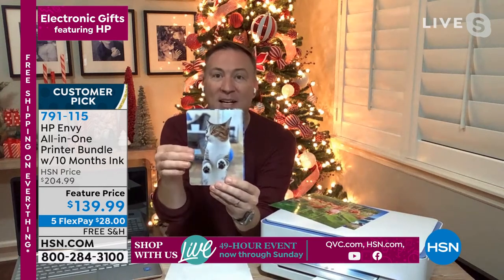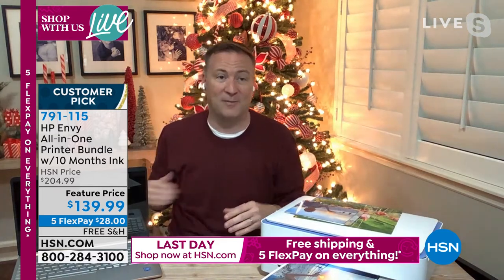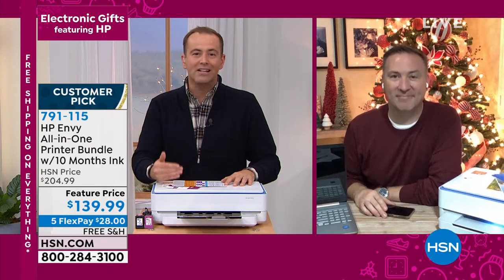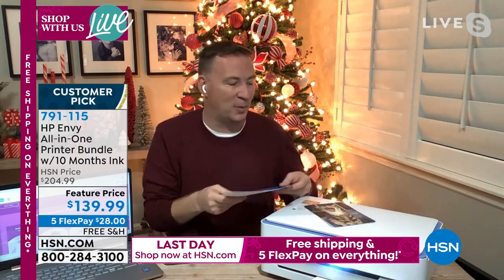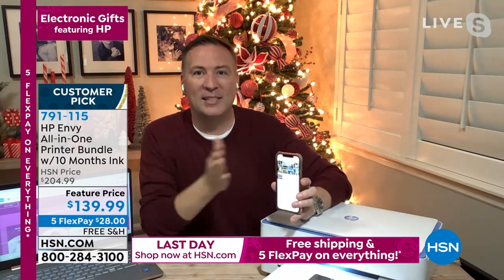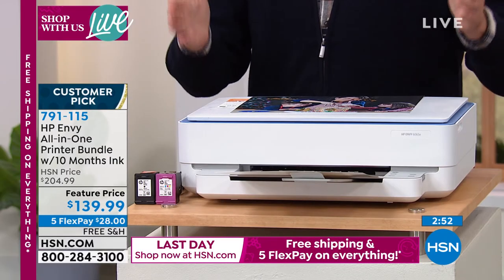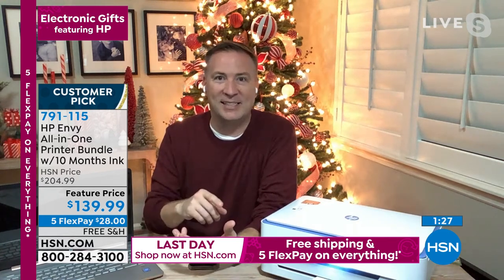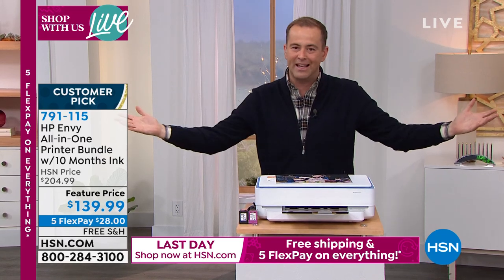Bell + Howell 2pack ColorChanging White Light USB/Bat...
Bell +Howell 2pack ColorChanging   White Light USB/Battery Lamps
Make your work space smarter with this sleek LED desk lamp that features multiple levels of light. USB or battery power gives you the option to light up your keyboard while typing, or take the lamp anywhere you need it. They come in your choice of cool colors and make great gifts.

    2 Table lamps
    2 USB cords
    3 AA batteries for each (not included)
    Instructions